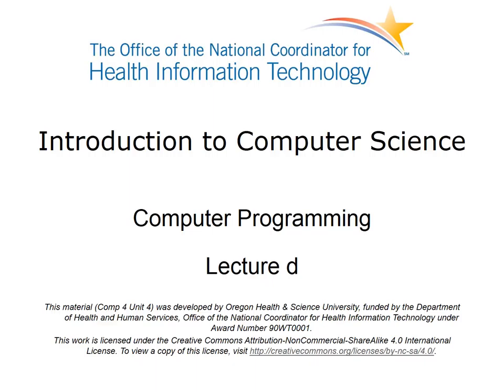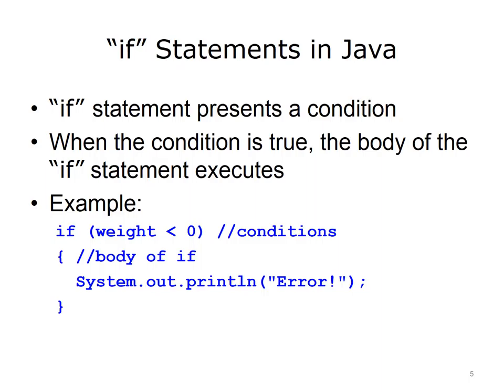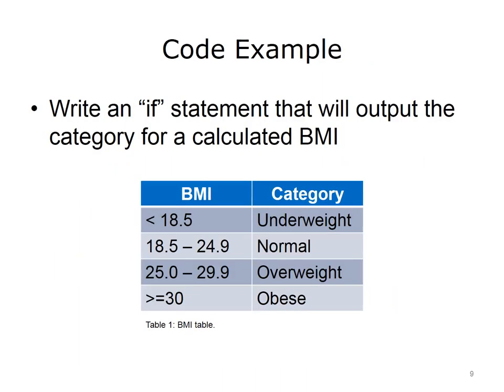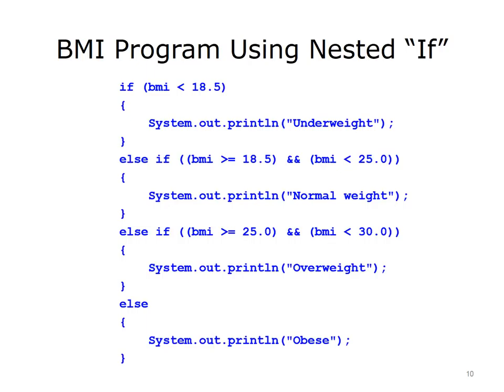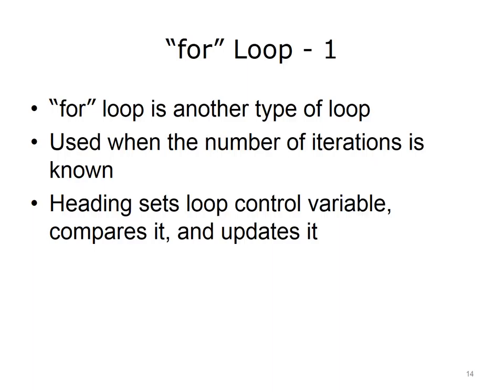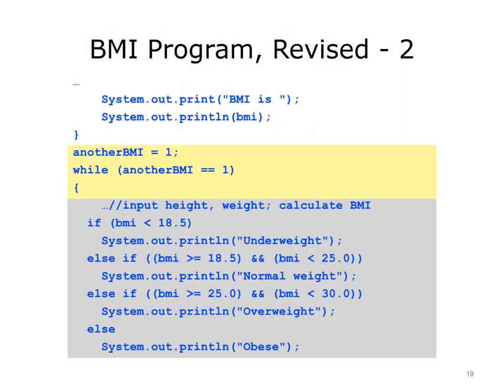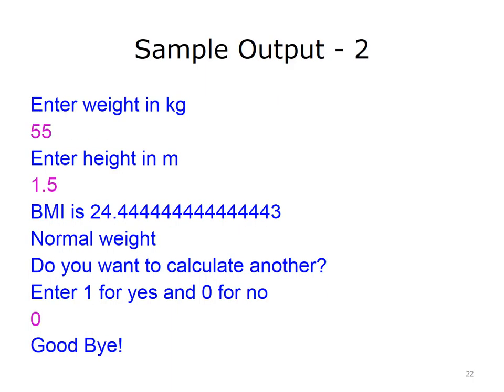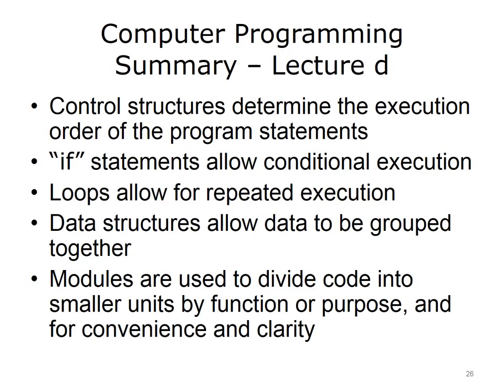Comp4 Unit4d Lecture Video